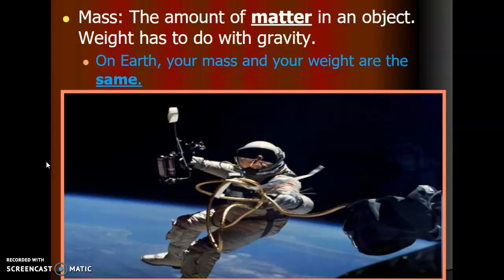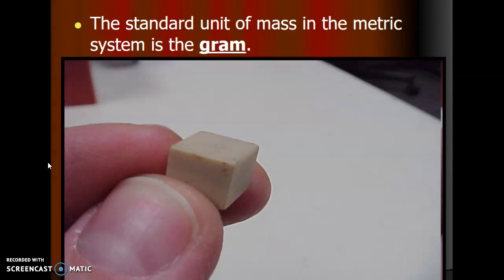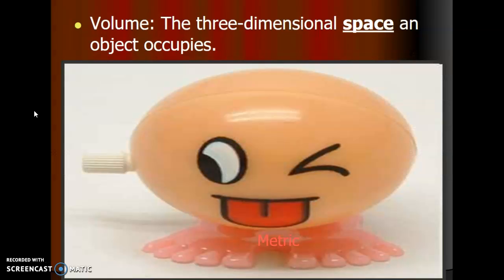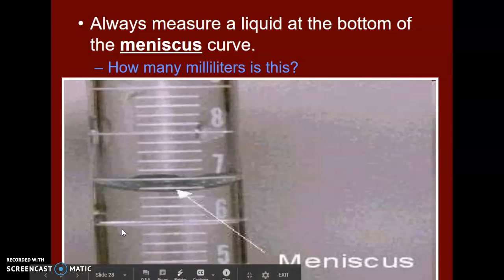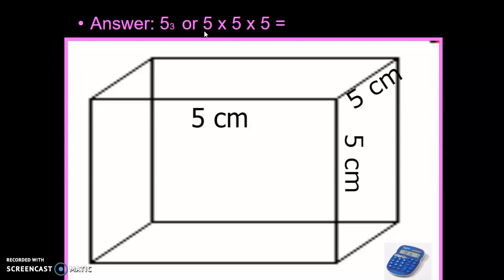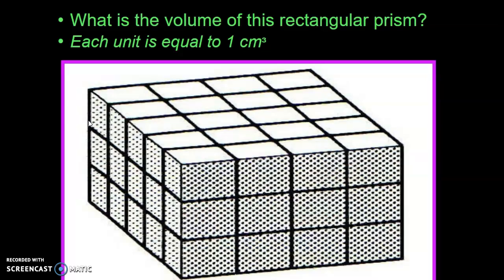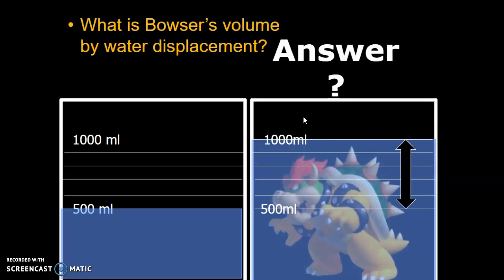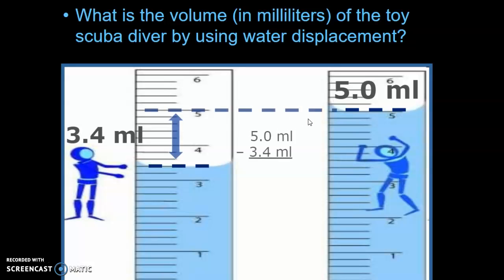5th Grade Science Unit 2 Lesson 8 Mass and Volume